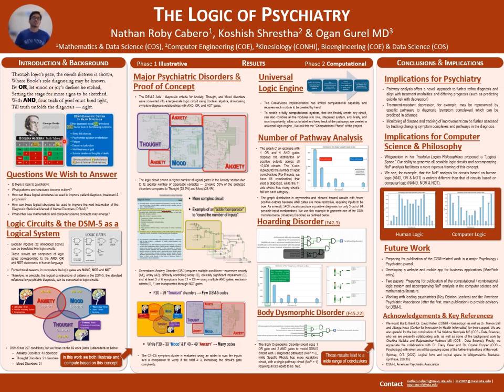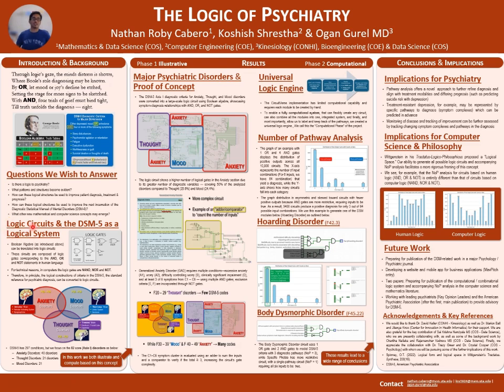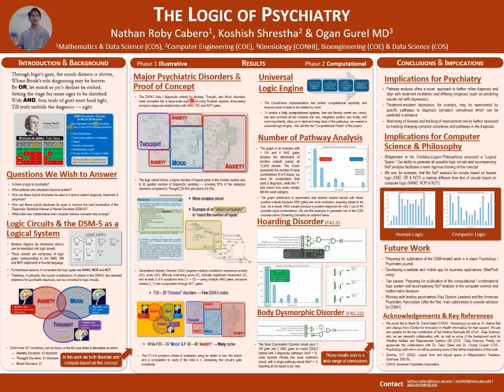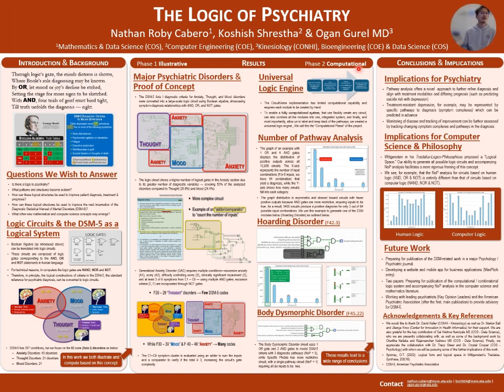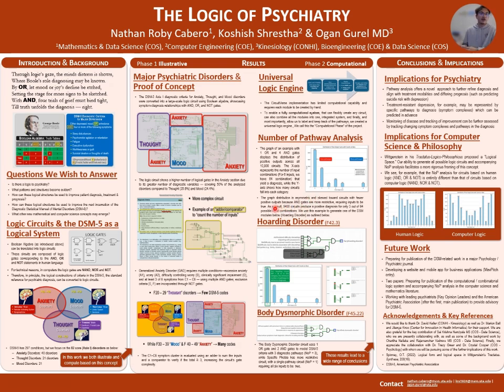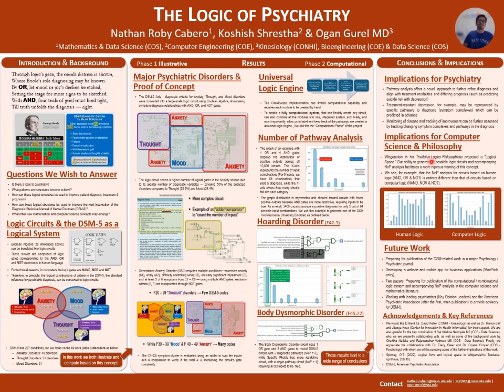Discover 2025 - U18 - Nathan Cabero (Mathematics)